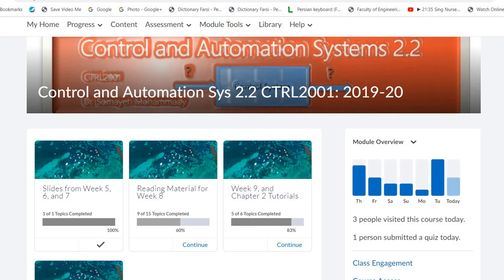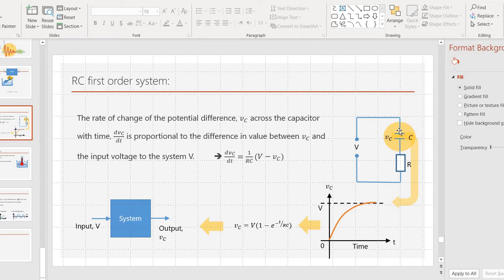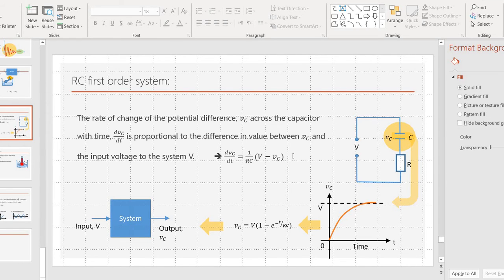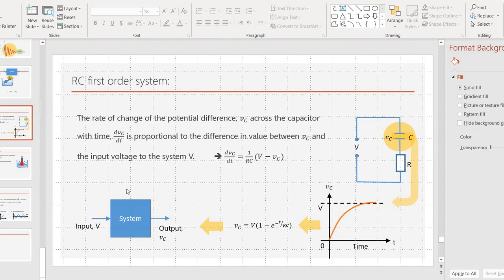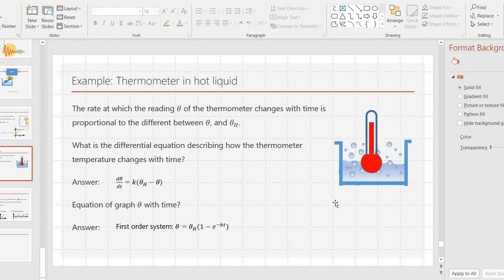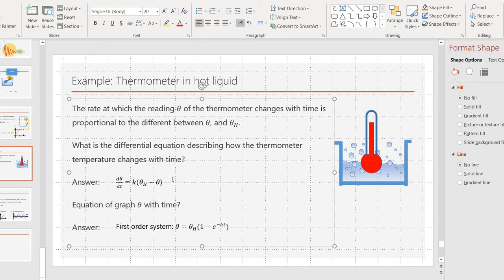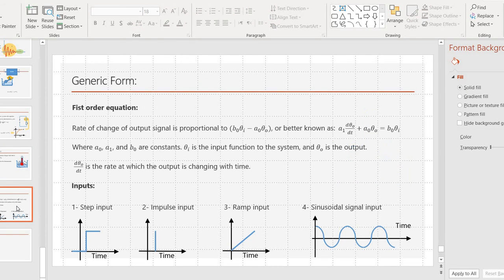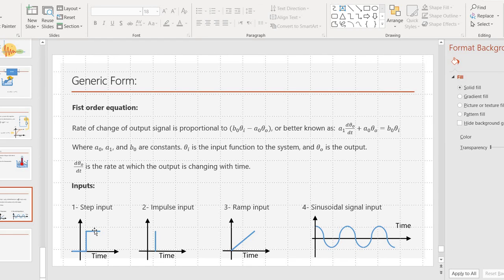First Order examples explained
CTRL2001 Off-line Micro-teaching
Technological University Dublin (TU Dublin)